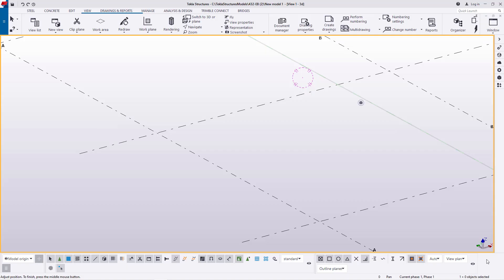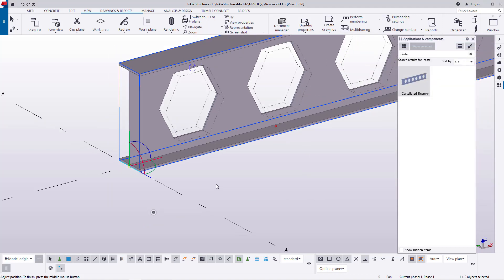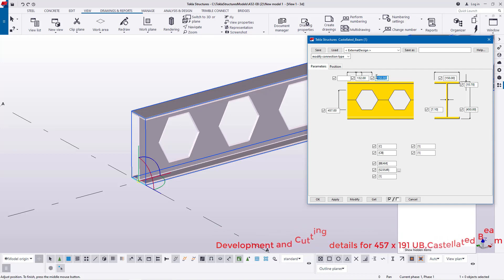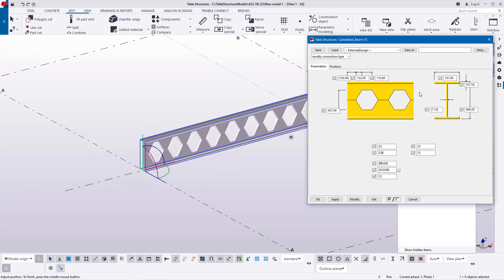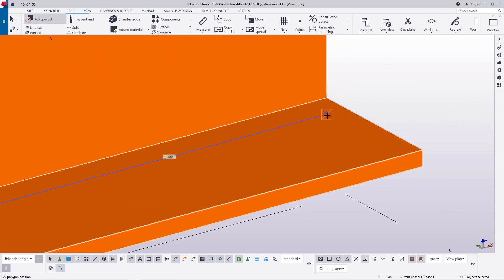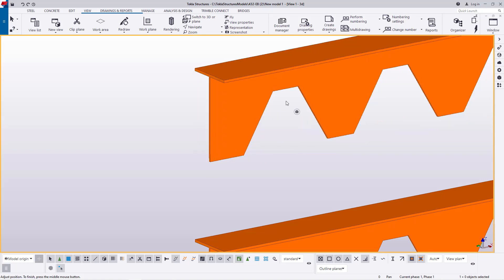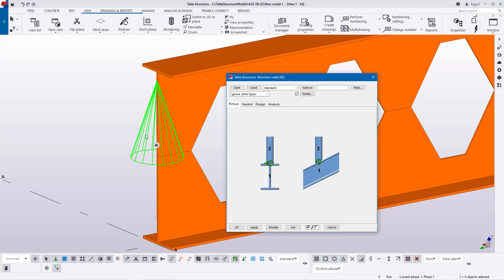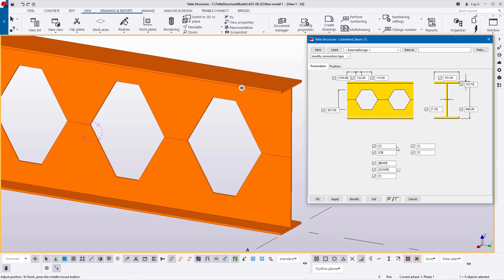Development and Cutting details for 457 x 191 UB,Castellated Beam in Tekla Structures